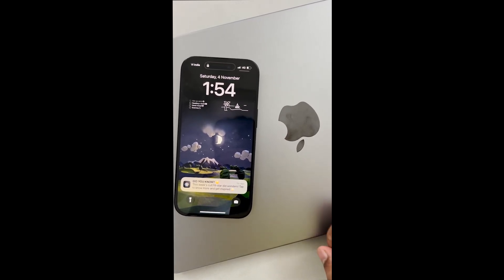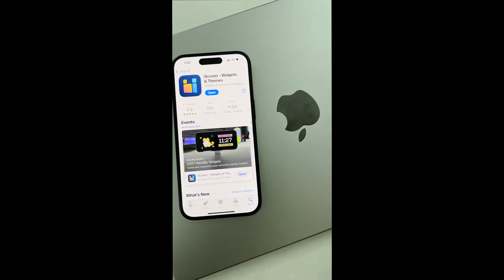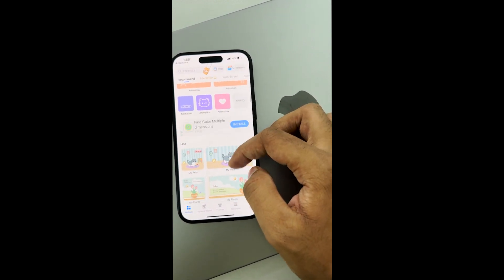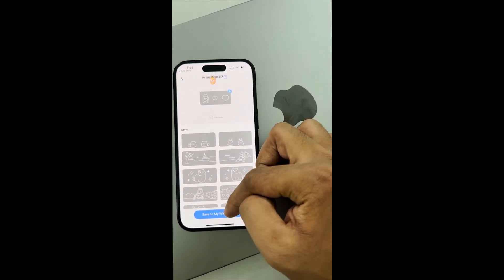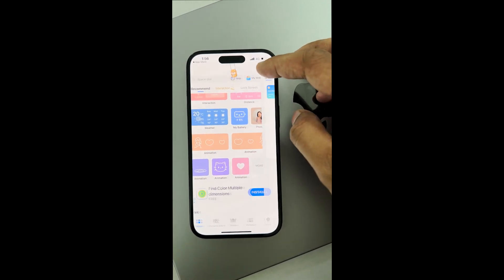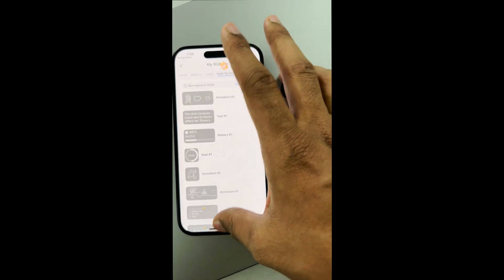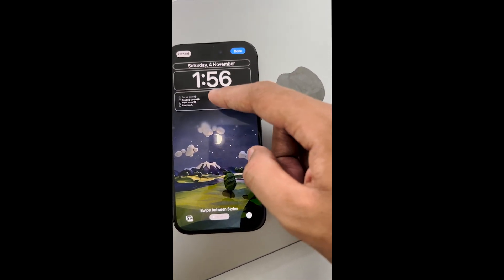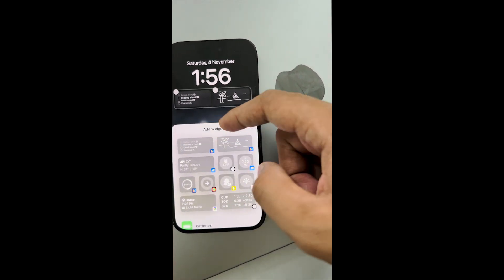iPhone lock screen customisation trick